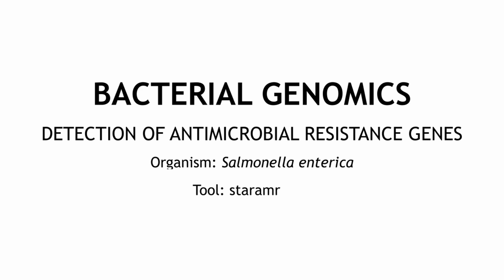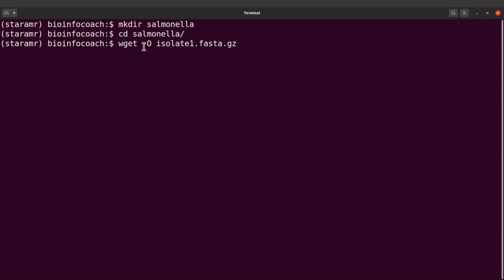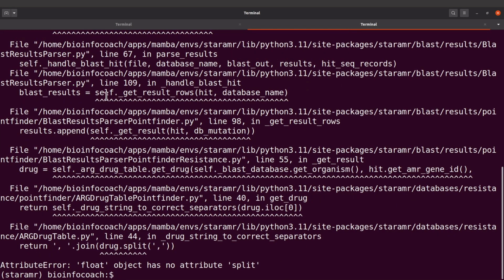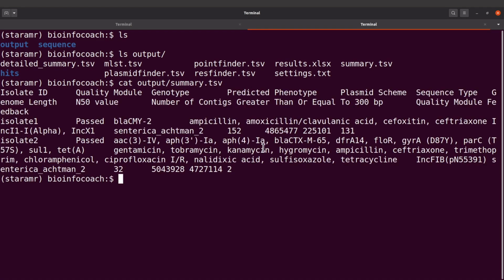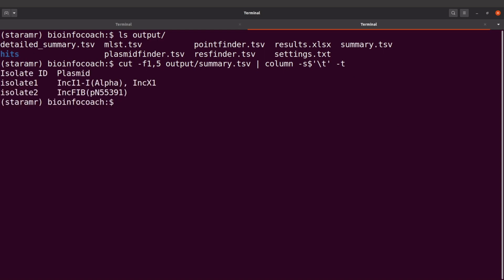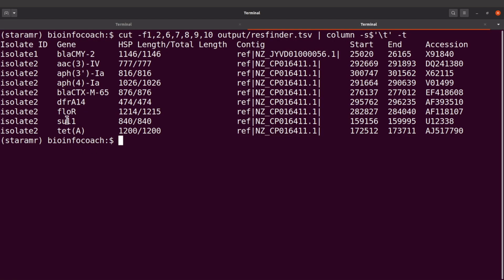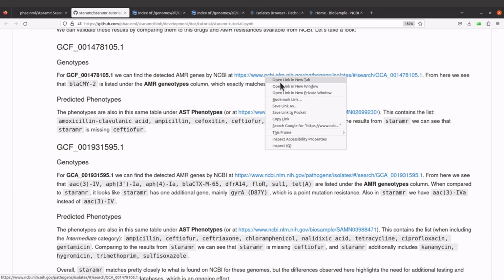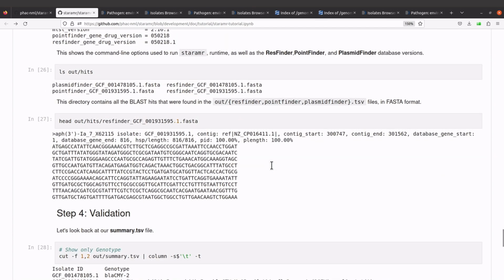STARAMR Linux Install and Usage for Antimicrobial resistance genes and plasmid detection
antimicrobial resistance genes and plasmid detection with staramr
staramr tutorial

example data

Chapters

00:00 Intro
00:54 PC requirement
01:21: Open the terminal
01:32 Install staramr
03:25 activate the environment
03:43 Test staramr
04:52 Create a working director and cd into it
05:12 Where to download the ebook
05:48 Download the example data
09:43 Run staramr
13:22 Dealing with pandas issue
16:46 Explore the output files
summary file
genotype
phenotype
plasmid
mlst
resfinder file
plasmid
pointinder file
blast hits
40:30 Validate result

bioinformatics tutorial
bioinformatics course
Bioinformatics Project